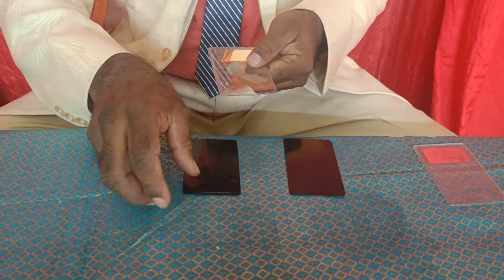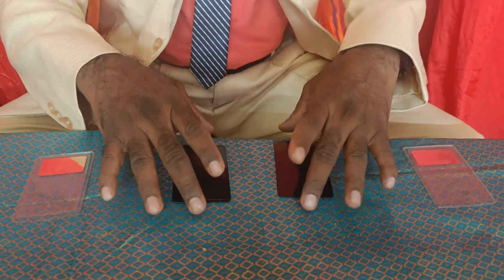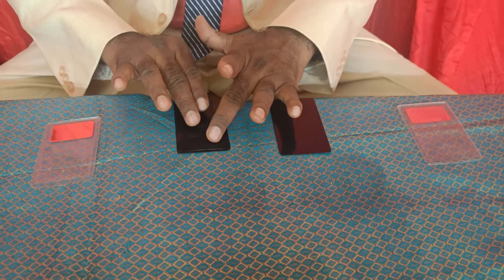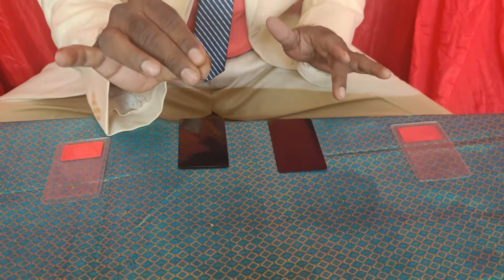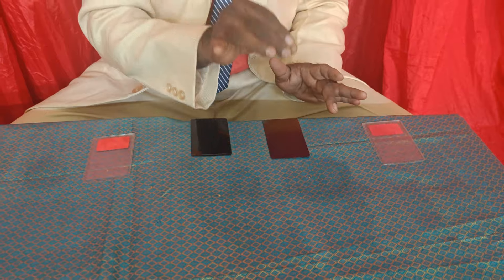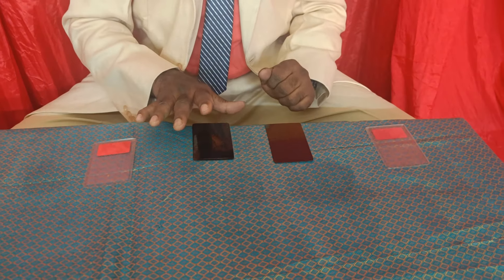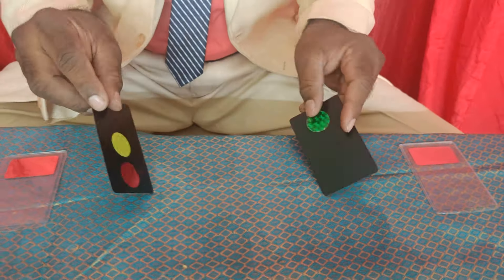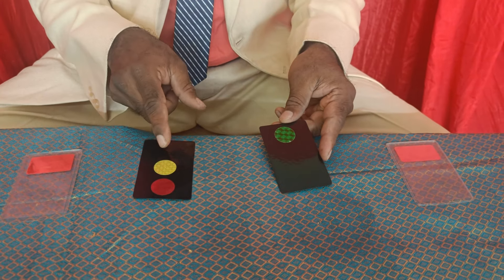DOT VANISHING. (Magic trick)Famous Magician from India.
Magicis a beautiful art,see carefully try and try you can do.